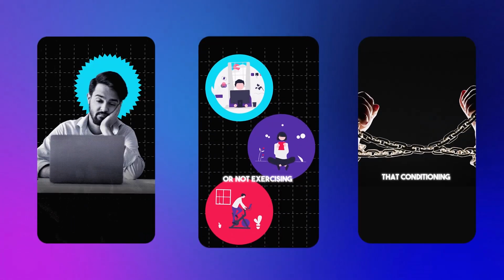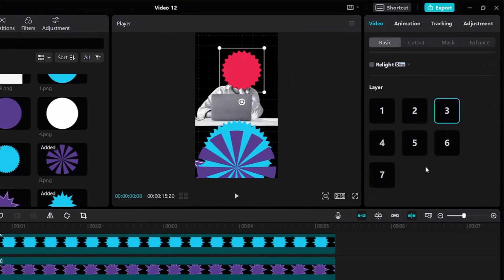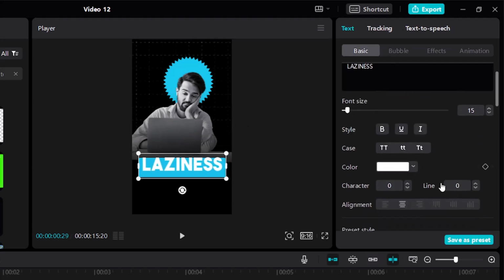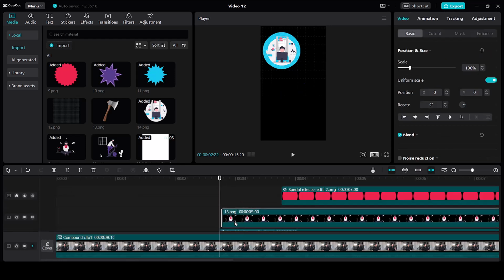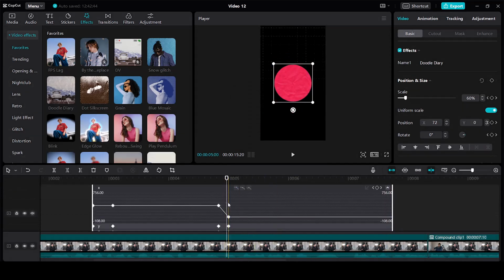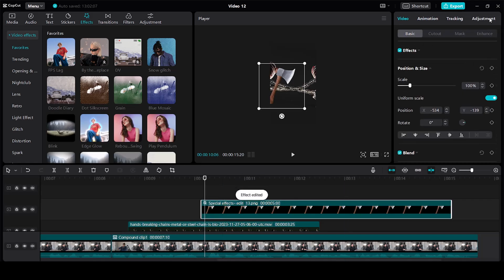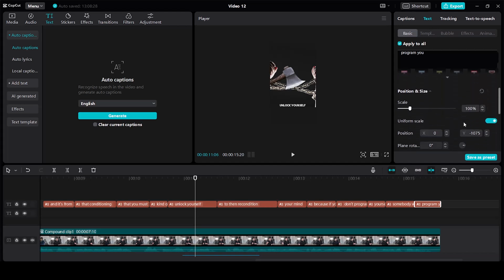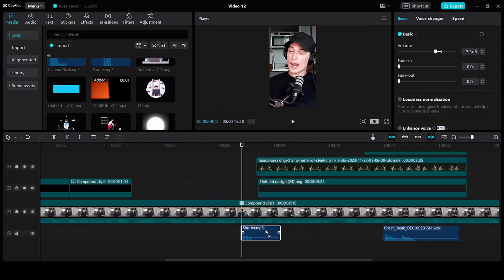How to edit like After Effects in Capcut PC? Editing Secrets REVEALED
Unlock the power of Capcut PC with this comprehensive tutorial on how to edit like After Effects! Dive into the secrets of professional editing techniques as we reveal step-by-step instructions and insider tips to elevate your video editing game.

Whether you're a beginner or a seasoned editor, learn how to create stunning effects and animations to enhance your projects. Master the art of editing with Capcut PC and unleash your creativity today!

0:00 Intro
0:20 First Animation
5:02 Second Animation
10:45 Third Animation
12:53 Adding the Subtitles
14:29 Color Grading
15:11 Sound effects
16:01 Final Result & Bonus Assets